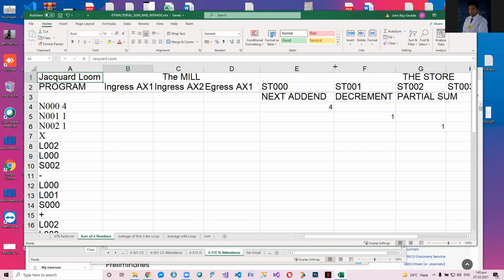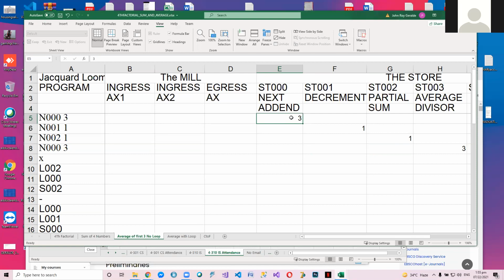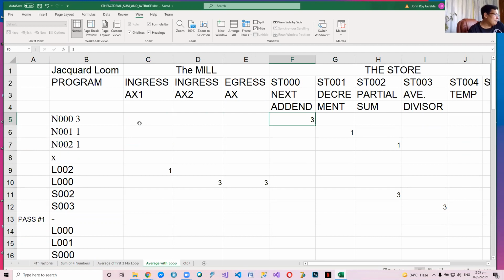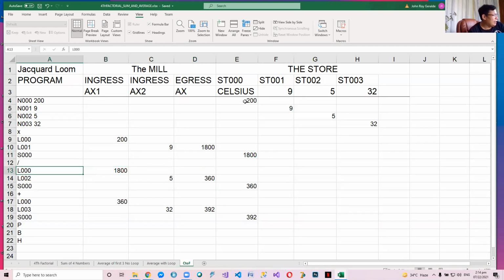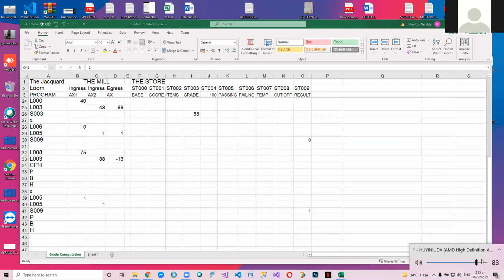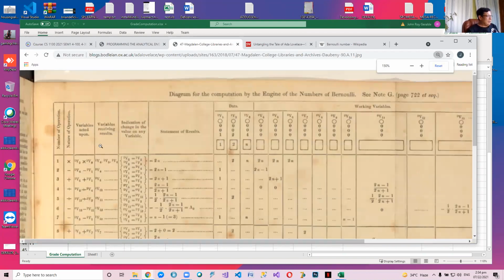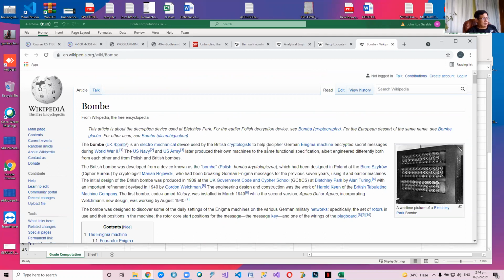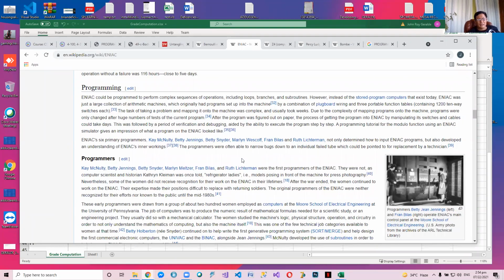ZOOMMEETING CS1130 4 310 AnswerstoProgrammingAssignmentsoftheAnalyticalEngine